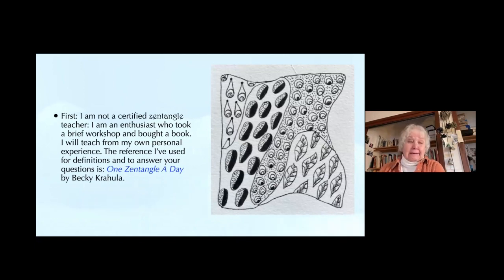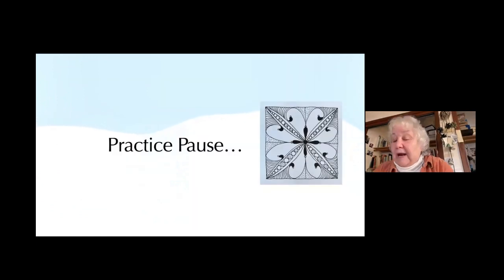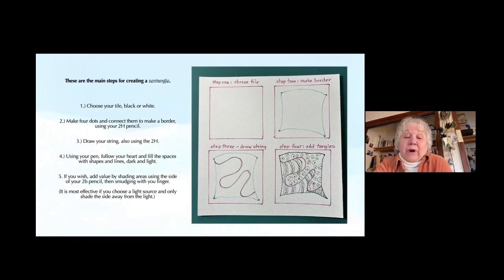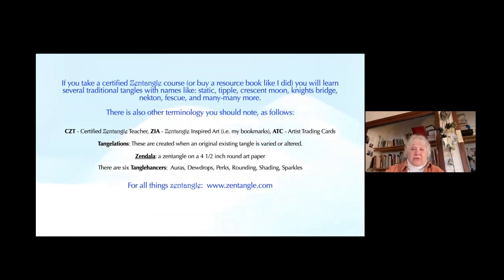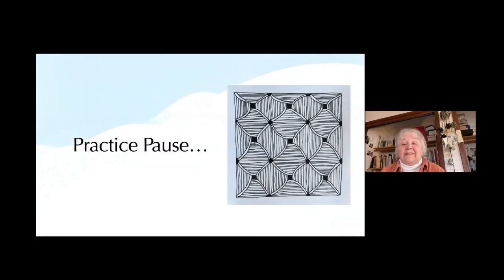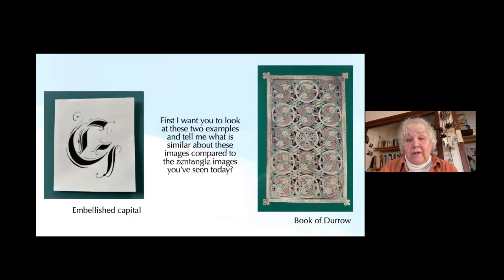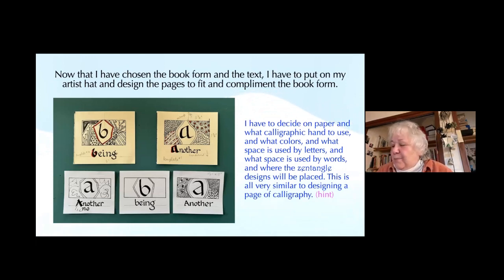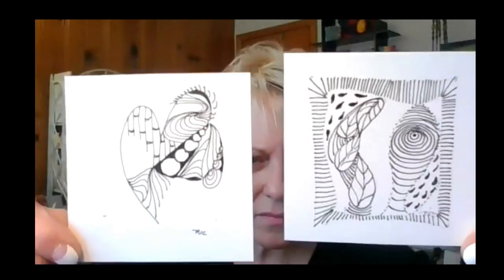Maker U 2024 Georgia Greeley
Join Georgia for a delightful walk with lines and shapes and words, oh my!